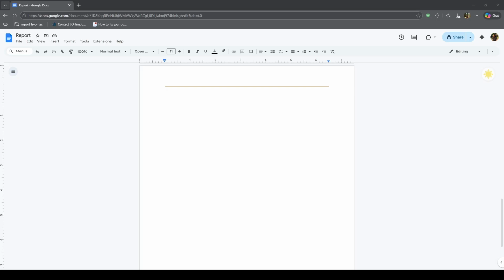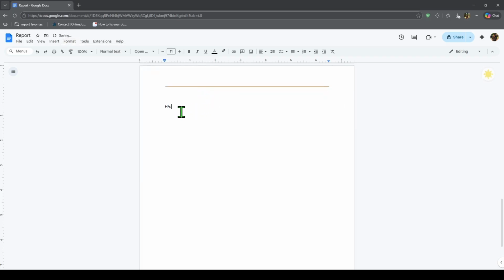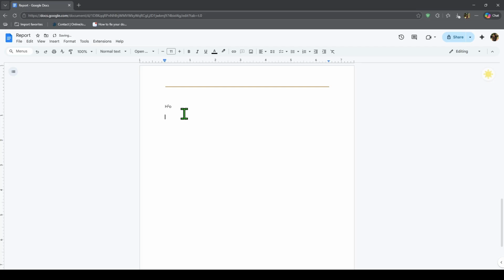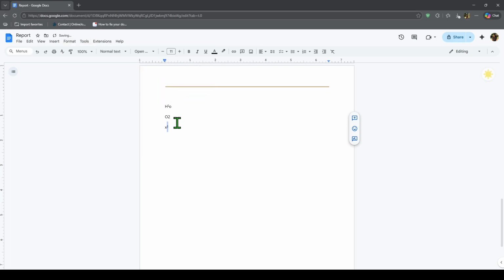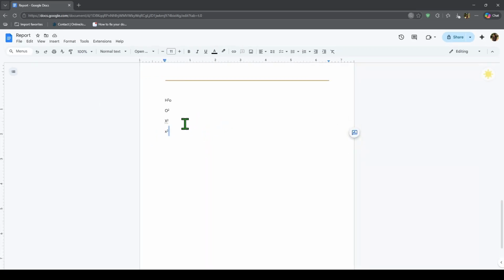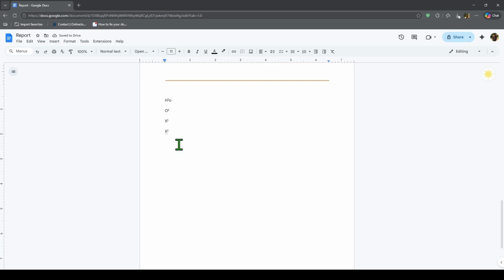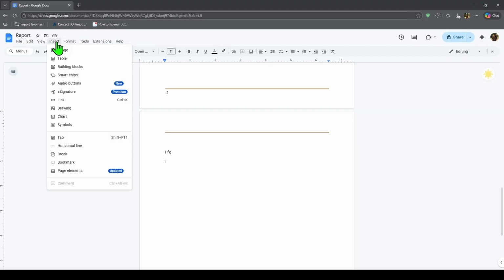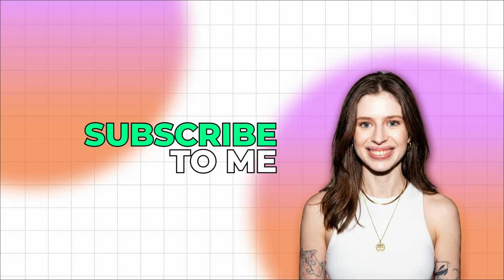How to Use Superscript and Subscript in Google Docs [2026 Full Guide]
In this video, I will show you how to apply superscript and subscript formatting in Google Docs to correctly write mathematical formulas, chemical compounds, and footnotes. You’ll learn both the standard menu navigation and the time-saving keyboard shortcuts to streamline your document editing.

This formatting tutorial will cover:
✅ Accessing superscript and subscript through the Format menu
✅ Using keyboard shortcuts to format text instantly
✅ How to revert text back to normal formatting after applying effects
✅ Practical examples like chemical formulas (H2O) and exponents
✅ Exploring the dedicated Equation tool for complex mathematical notation
✅ Keyboard shortcut compatibility across different operating systems

By the end of this video, you will know how to professionally format specialized text and manage character positioning in your documents with ease.

If you’re searching for how to do superscript in Google Docs, how to do subscript in Google Docs, Google Docs keyboard shortcuts for text formatting, or how to write math formulas in Docs, this video is for you.

💡 Tip: If you find yourself needing to type formulas frequently, the Equation tool is a much more robust option than manual superscript or subscript, as it automatically handles alignment for fractions, radicals, and complex operators.